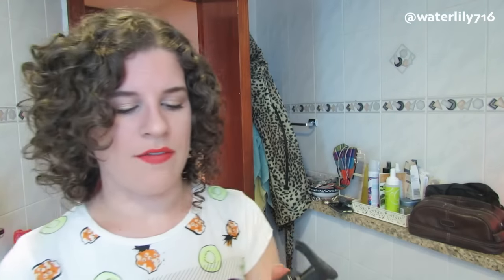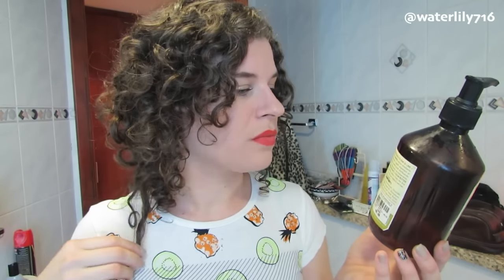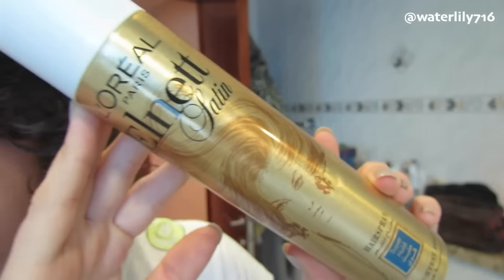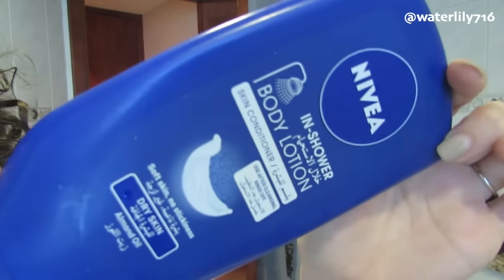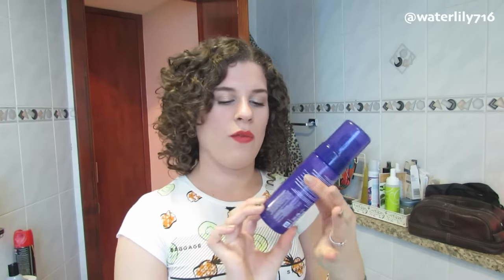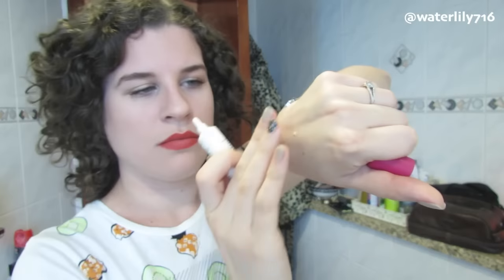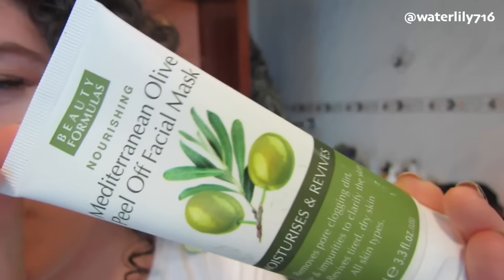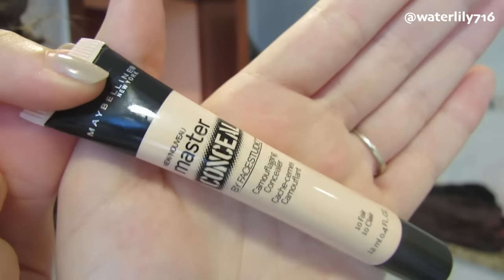❄ Winter Favorites: Hair, Skin Care, & Beauty ❄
Hello my fabulous twirlies! This is definitely too late to be a december favorites, so let's just call this winter faves eh? What have you guys been loving lately? It really doesn't snow here in dubai, but a girl can dream hey! ❅ ❄ ❆ ❅ ❄

Products mentioned:
Insight anti-frizz hydrating conditioner (from marina gate pharmacy)

L'oreal elnett Satin hair spray  (drugstores US or UAE)

Nivea in-shower body lotion (drugstores US or UAE)

Clean & Clear cleansing foam wash (supermarket UAE, similar washes made in US)

Aveeno Positivelly radiant spf 15 moisturizer (US drugstores)

Nuxe smoothing eye contour cream (sold at UAE & US sephoras)

Beauty formulas mediterranean nourishing olive peel off masque (life pharmacy)

Maybelline master conceal by face studio in shade 10 "fair" (US drugstores)

Mis Videos con subtítulos en ESPAÑOL!

2ND CHANNEL for non-hair videos!

~*~SOCIAL MEDIA~*~
FAQ & My Favorite Hair Products